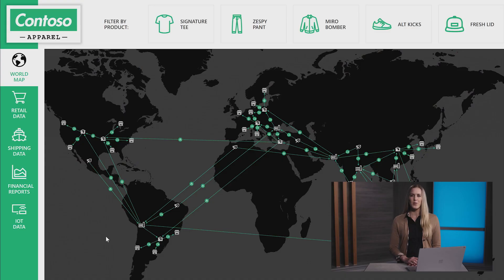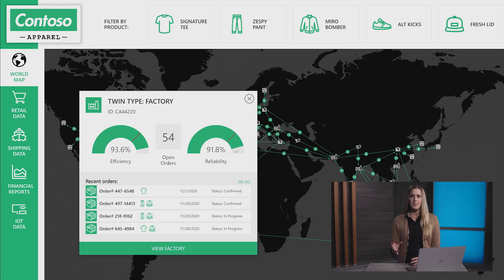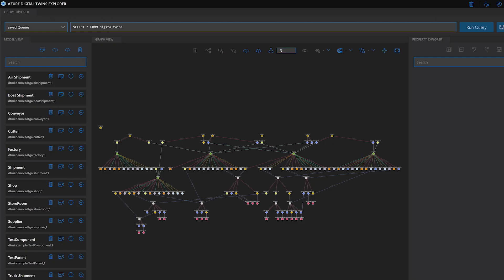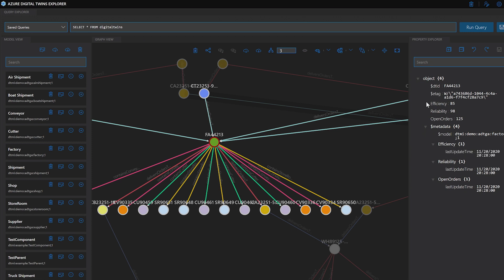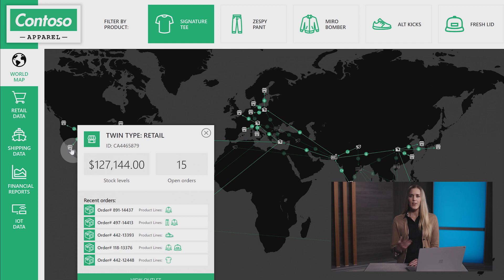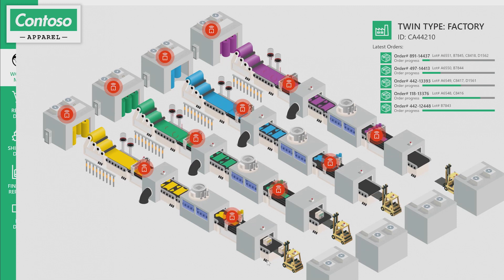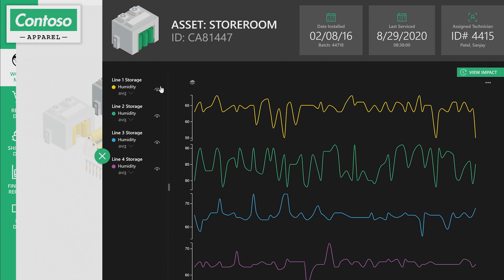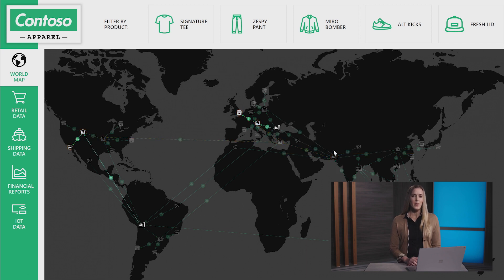Azure Digital Twins demo | Creating replicas of real-world environments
Azure Digital Twins lets you model assets and environments ranging from factories, buildings, stadiums, and even cities and gain insights from previously disparate devices and business systems.

This demo shows how Azure Digital Twins helps people uncover more insights and how a global supply chain can operate smoothly.

1. With Azure Digital Twin’s modeling capabilities, you’ll see how to track both past and present conditions in your factories, transportation, and retailers.
2. The native integration with Azure Time Series Insights lets you discover anomalies in your product and correct the issues.
3. Combining Azure Digital Twins with machine learning models, you can simulate recovery possibilities and ultimately get production back on track.

See how Azure Digital Twins modeled the global supply chain and try out our demo and digital twins model explorer